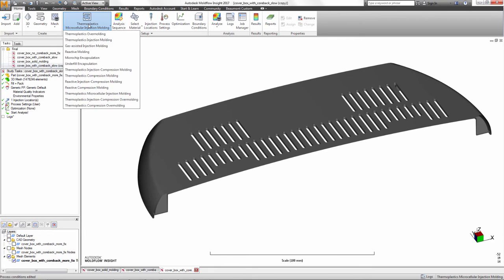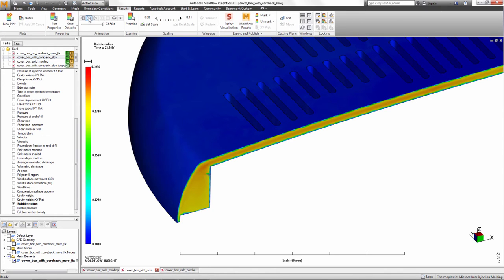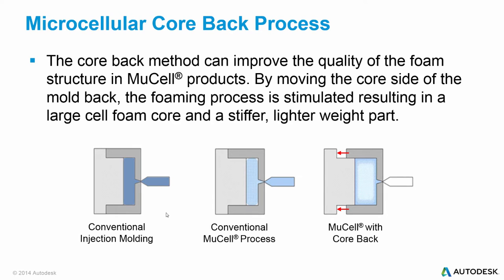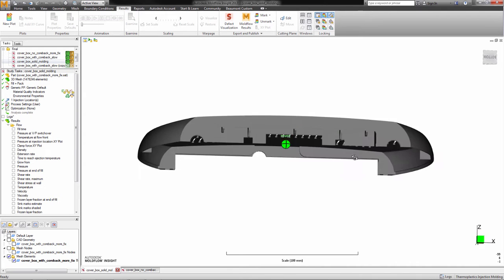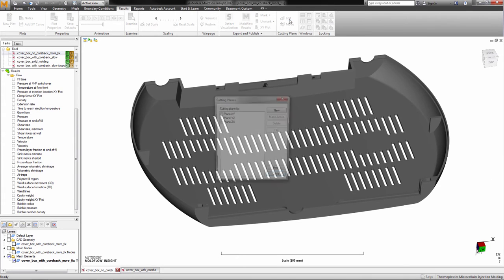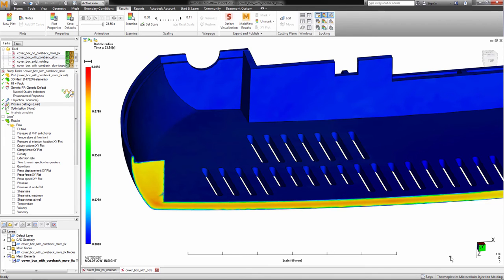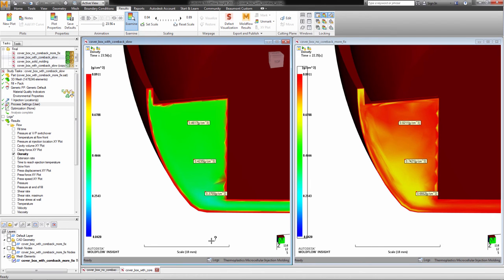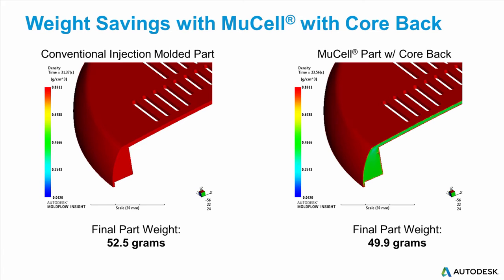What's New 2017 - Mucell with Core Back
In an effort to support the growing demand for lightweighting, Moldflow now supports Mucell process with core back.